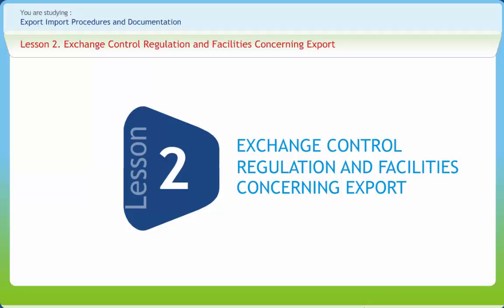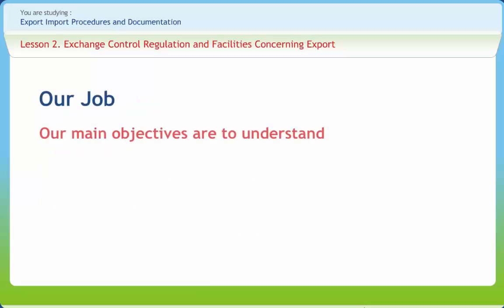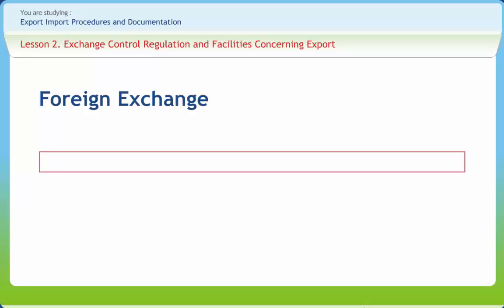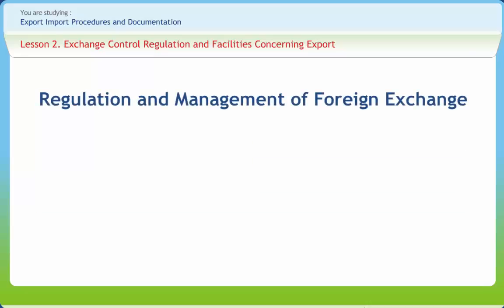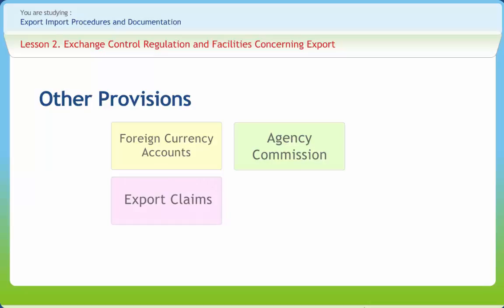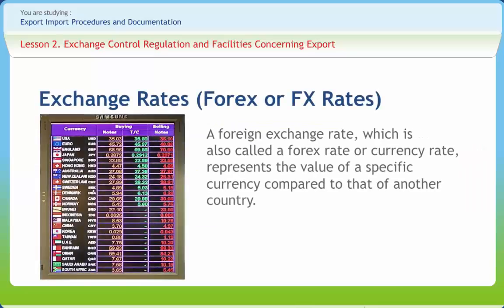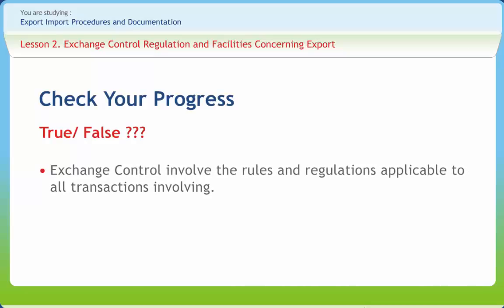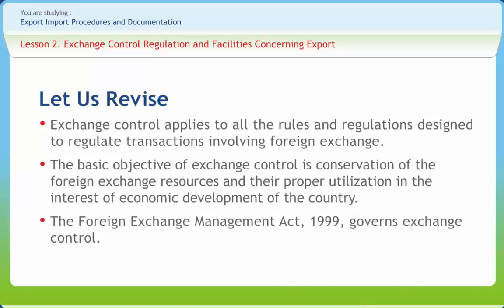Export Import Procedures and Documentation 02